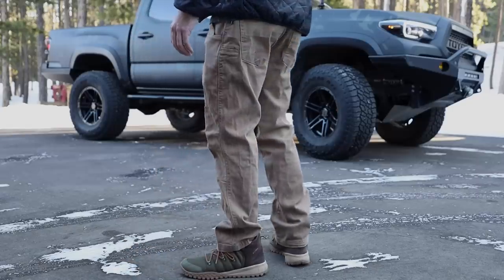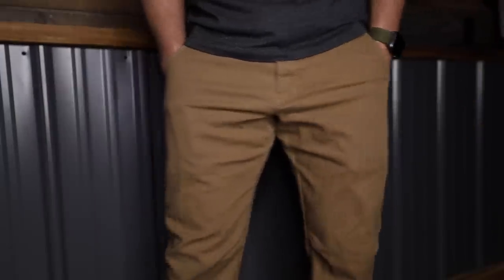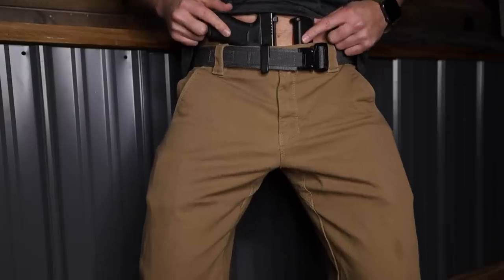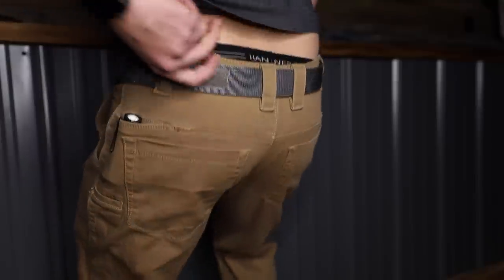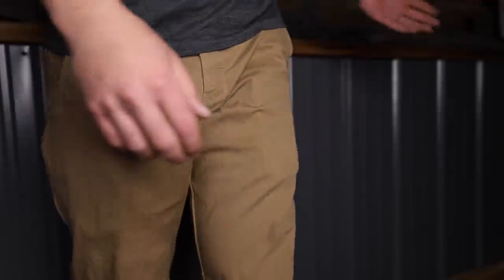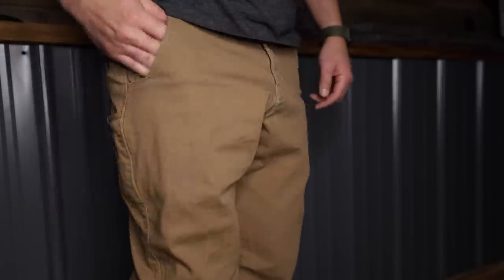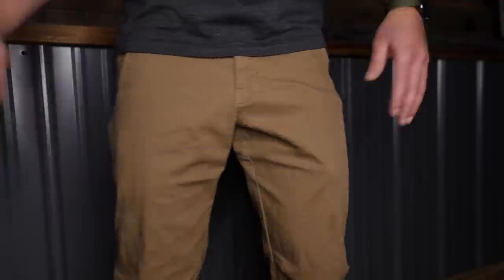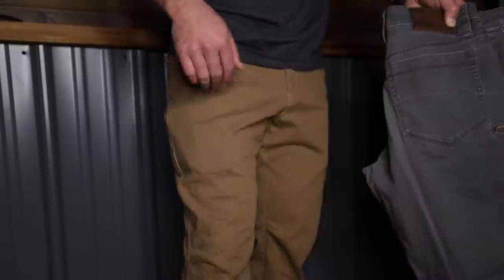The New BEST Tactical Pants? Vertx Delta Stretch 2.0 Review + Vertx Cutback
Those boots in the beginning

Leatherman Skeletool
O'Keeffe's Lip Repair
Sharpie Marker

The Vertx Delta Stretch have been my favorite pants for awhile now - the fit, style, comfort, and pocket layout has made it a home run for me over the past several years. Vertx recently updated the Delta Stretch to a 2.0 version, and in this video you'll find out what changed, and if the 2.0 live up to the legendary status of the 1.0. I for one think they did.